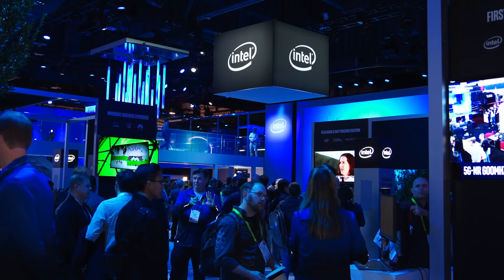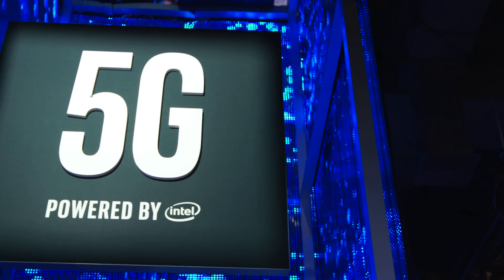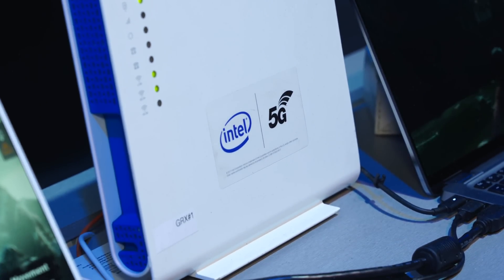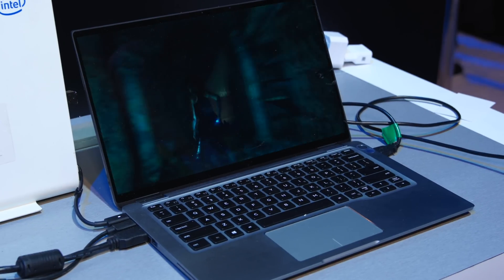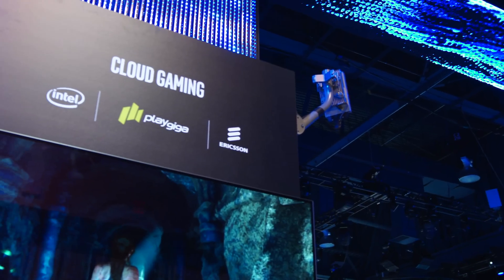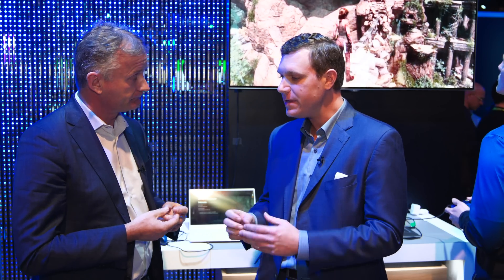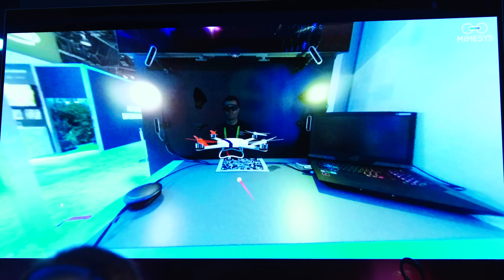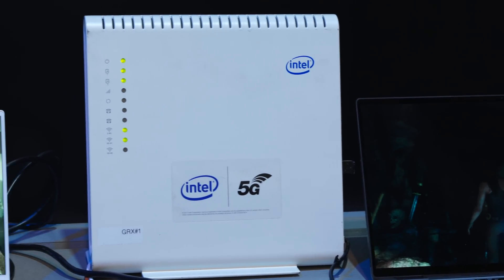Cloud Gaming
With Cloud Gaming capabilities, players can enjoy console-quality gaming, with stunning, responsive graphics rendering, without the need for a discrete graphics processor on their device. The PCs featured two high-end, console-quality titles (Rise of the Tomb Raider) being delivered by Intel and our partner PlayGiga. These titles were streamed over a live Ericsson 5G 28GHz network link, using KabyLake-G Gaming Edge Servers to render stunning graphics over the cloud.